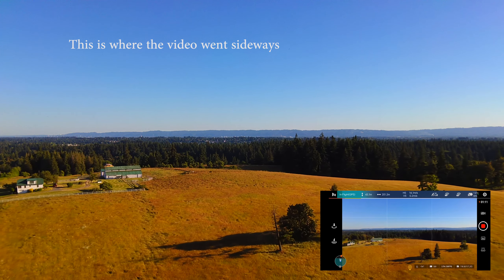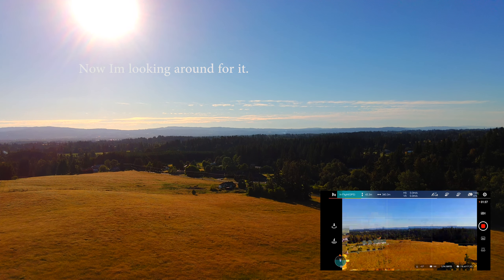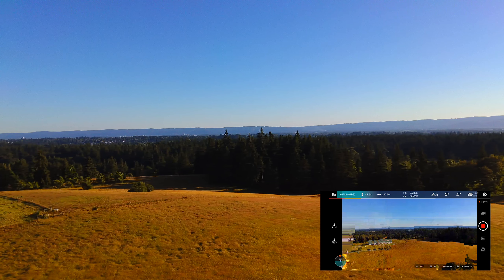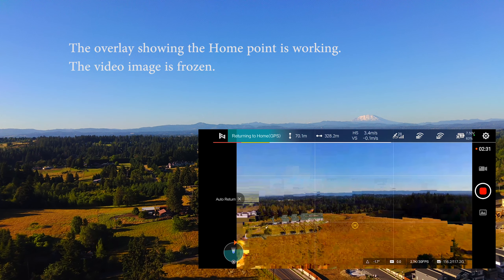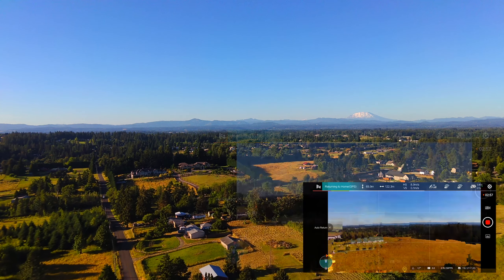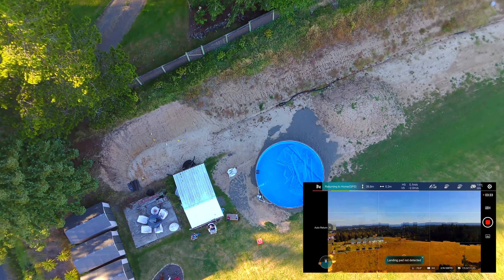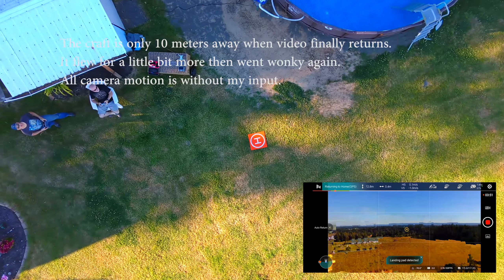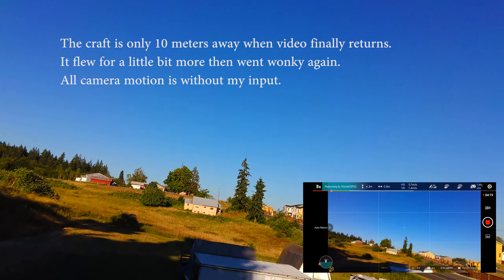Flight Problems Fimi Mini Ver.2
Fimi X8 mini V2  video transmission froze at about 350 meters, solid signal, good control of drone, just no video signal. Didnt get signal back until 10 meters away during a RTH.  Then had gimbal jerking around again.